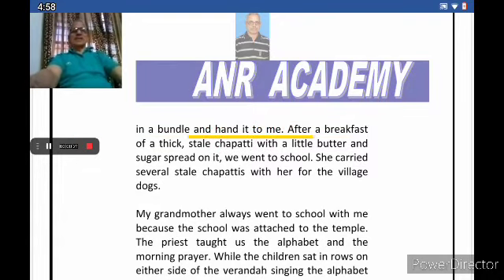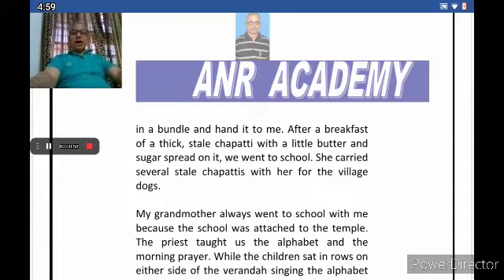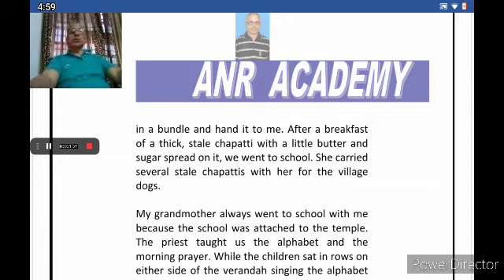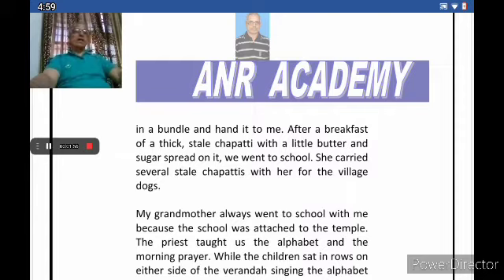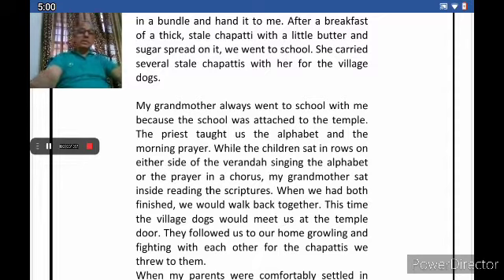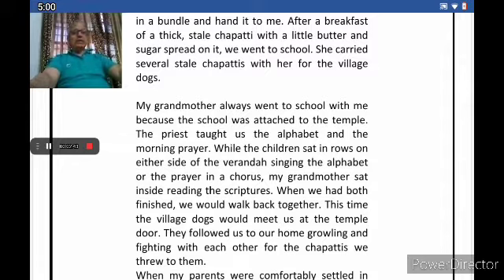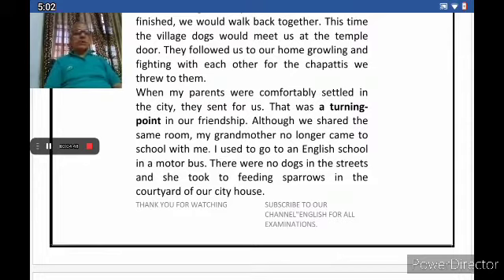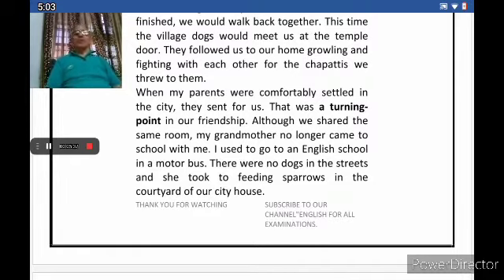The Portrait of a Lady - Part 2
For CBSE + 1 Students.